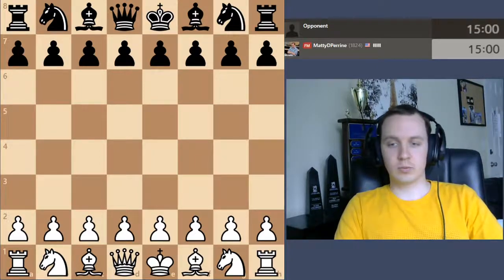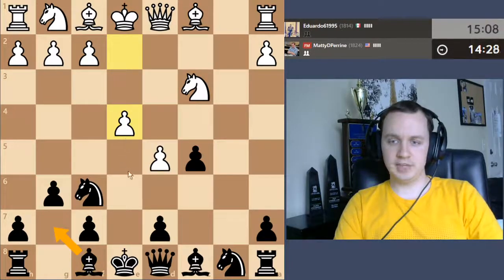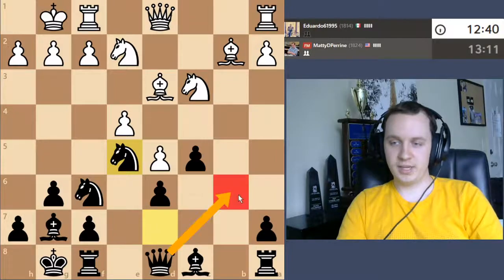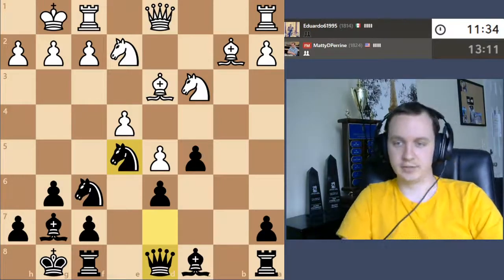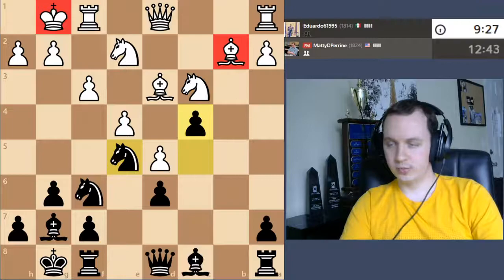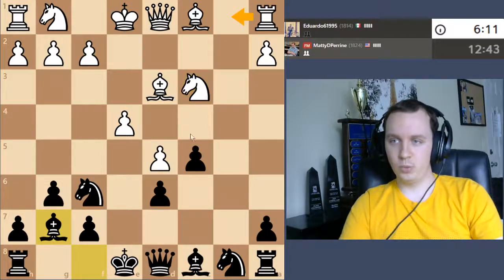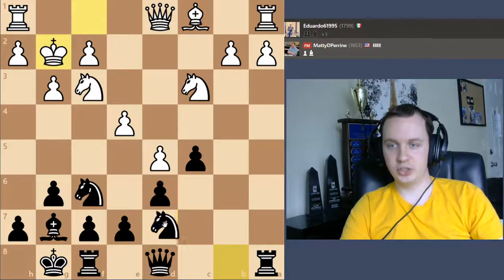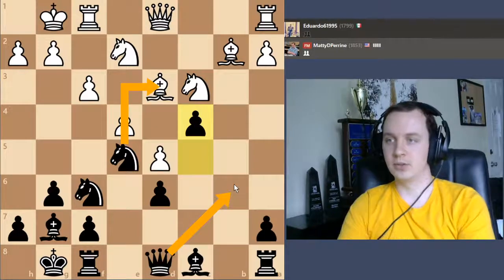How to Punish an Inaccurate Opening Set-up || Fixing My Rapid Rating Game #9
My opponent gets a bad version of the Benoni Defense formation and plays defensively. I work to exploit his passive play with my own active pieces.